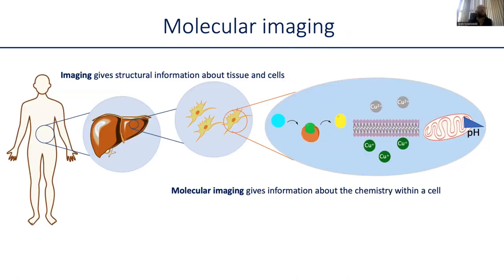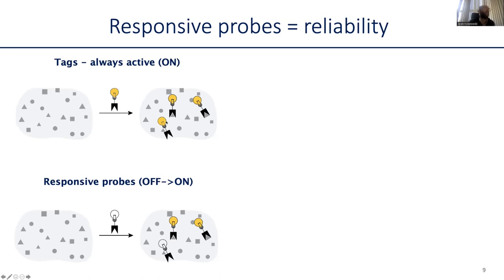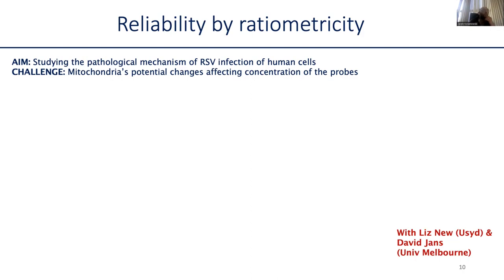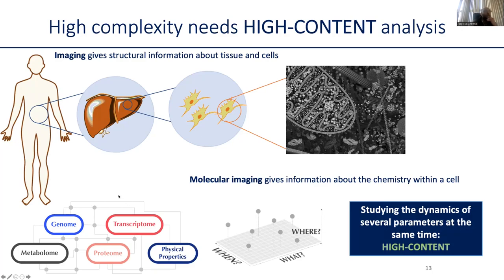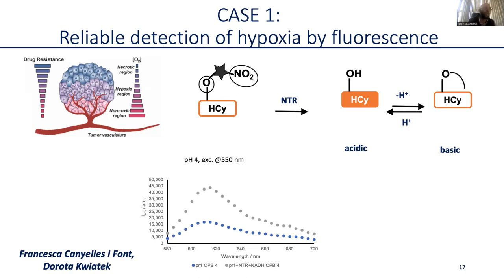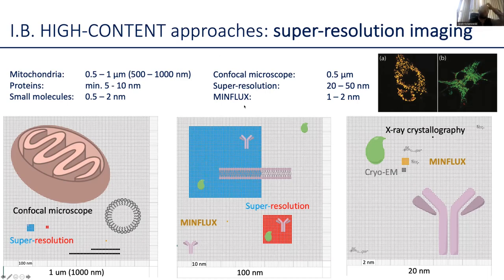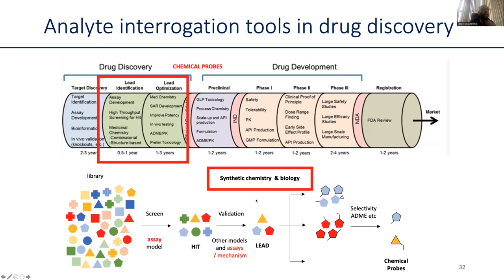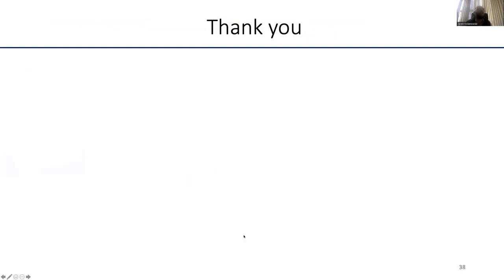High throughput and high content fluorescent imaging tools and technologies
EU-OPENSCREEN Webinar April 2023: Speaker Jacek Kolanowski from our Polish partner site, the Polish Academy of Sciences, Institute of Bioorganic Chemistry talks about high throughput and high content fluorescent imaging tools and technologies.